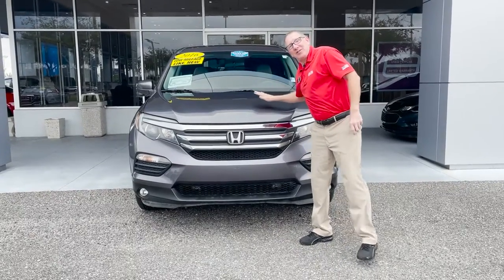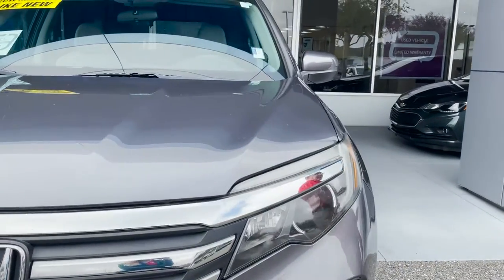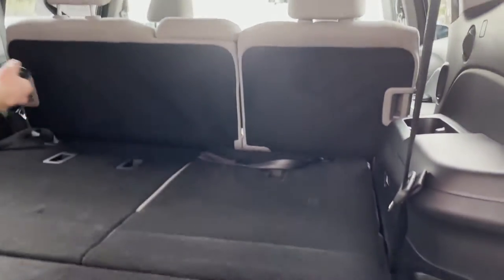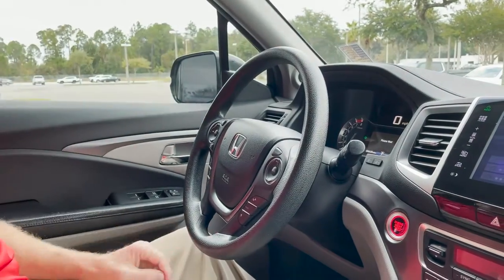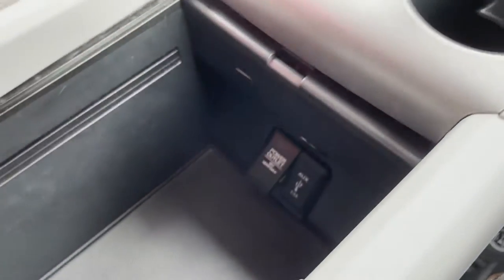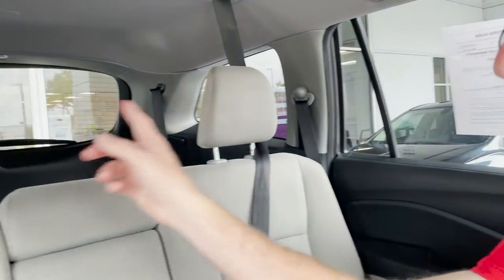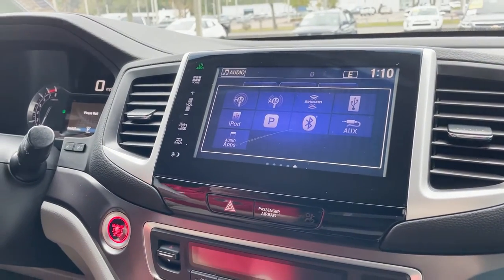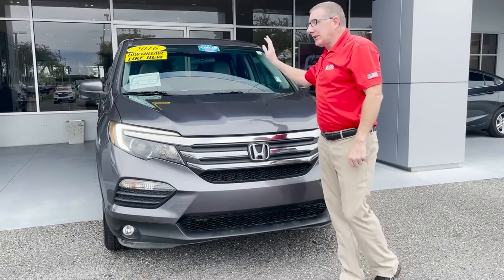2016 Honda Pilot AWD EX 395718B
VIN